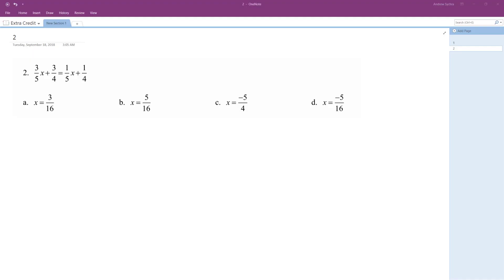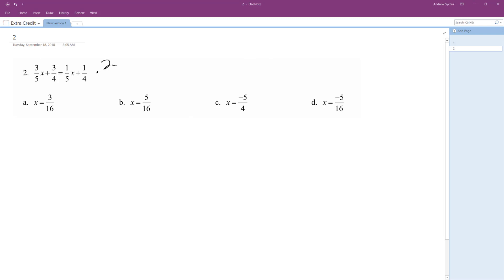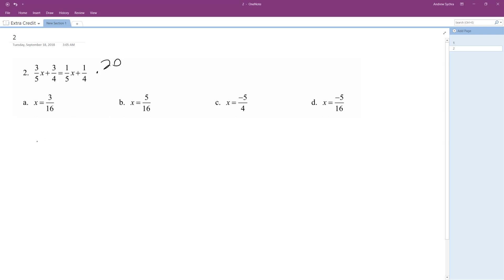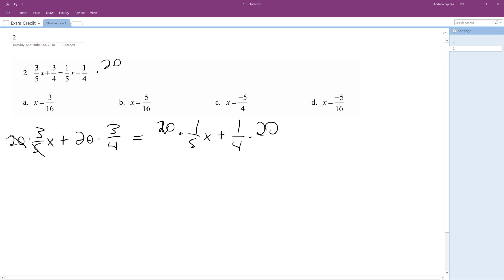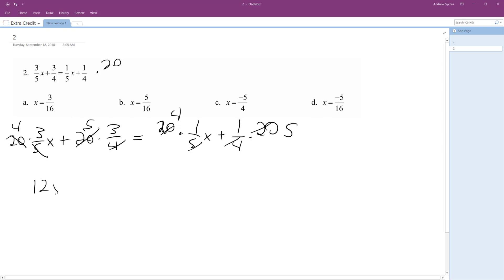Solve (3/5)x + 3/4 = x/5 + 1/4